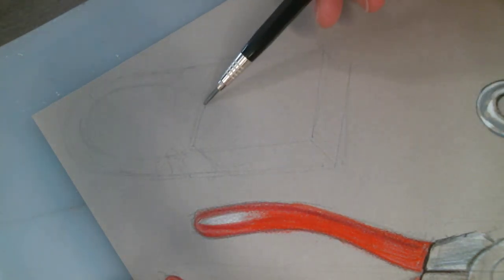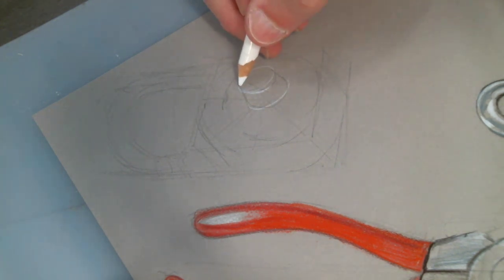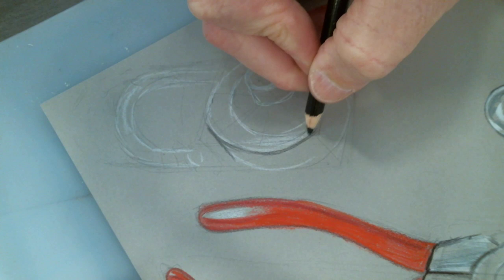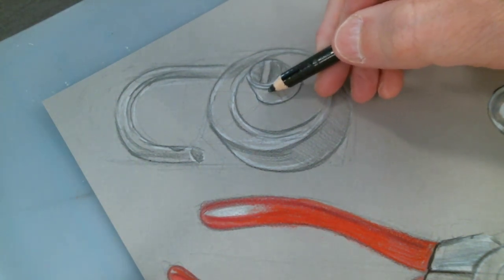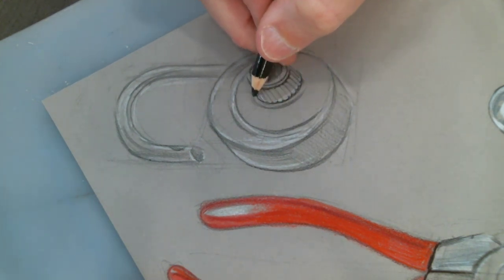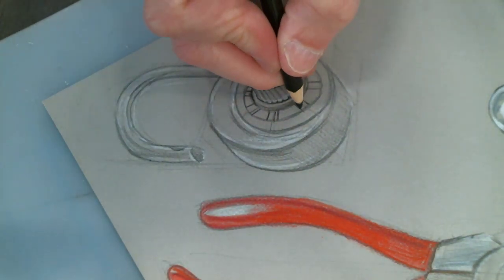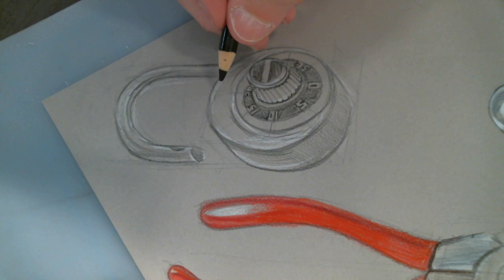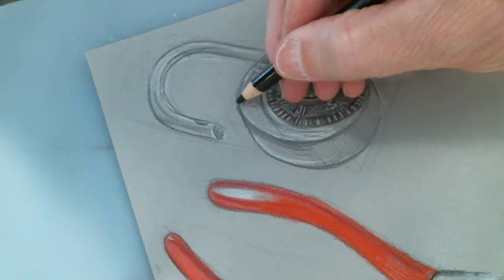Combination lock in prismacolor